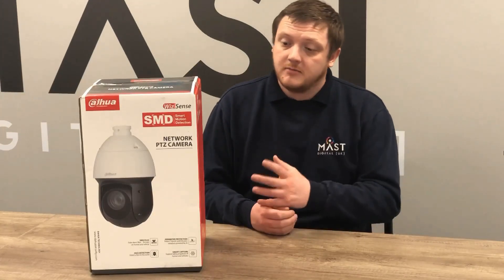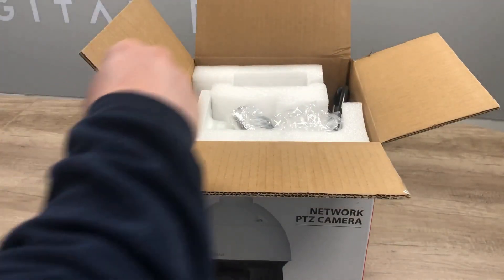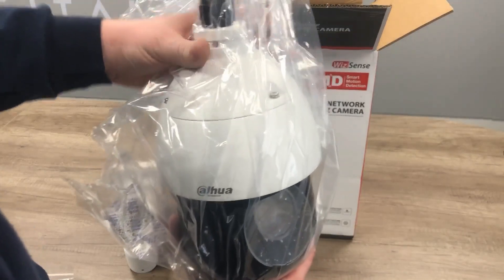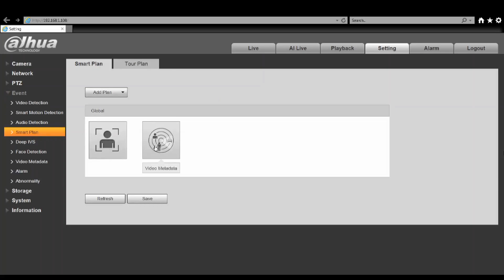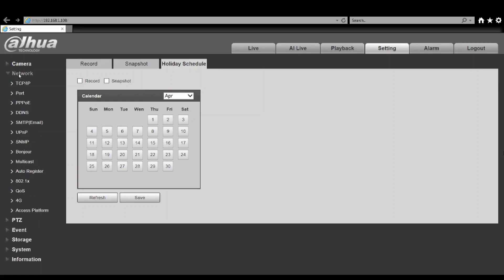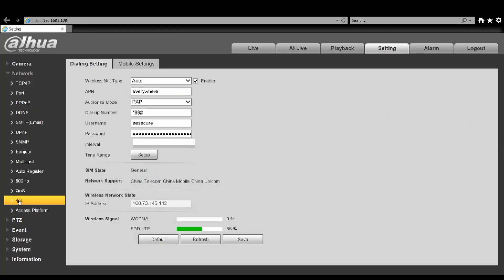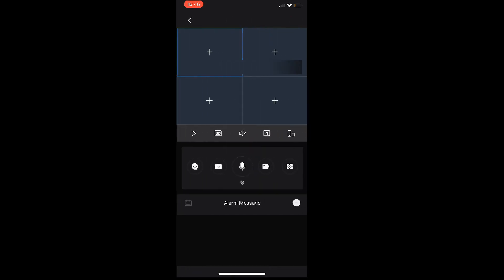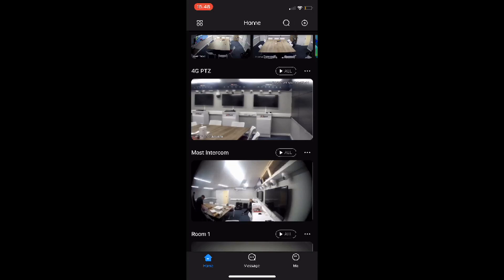Under The Spotlight - Dahua 4G PTZ Standalone Solution (Unboxing + Setup)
4G PTZs should be in ALL rural installers' arsenals. In this 'Under the Spotlight', Matt in Tech unboxes, configures and demonstrates running this as a standalone security solution.

0:00 - Overview
1:12 - Unboxing
3:16 - Feature Overview
5:32 - Enabling 4G
7:58 - Adding to DMSS (Mobile App)

Dahua's DH-SD49425XB-HNR-G includes the following great features:

4G Enabled - Inside is a SIM slot meaning that any mobile network provider's paid-plan Data SIM can be inserted to create a reliable internet connection without the need for a local network. For example in construction or rural sites as seen in the evergrowing SmartFarm industry.

SD Card Slot - With a storage capacity of up to 256GB, SD Cards can be used as a storage solution meaning no recorder or HDD setup is required to be connected to the device. This means all recording playbacks can be done via Web Browser, DMSS Mobile App or NVR.

Artificial Intelligence (WizSense IP)
• Intelligently identifies human and vehicle objects to reduce false alarms
• Can also be used to reduce storage requirements significantly to only record when humans or vehicles are identified.

WizSense is powered by AI chip and deep learning algorithm. It provides various features that realize accurate alarms for human and vehicle, as well as quick target search, maximizing resources to increase overall efficiency.

Contact the team for any enquiries or view the full specs on our website.

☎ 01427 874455